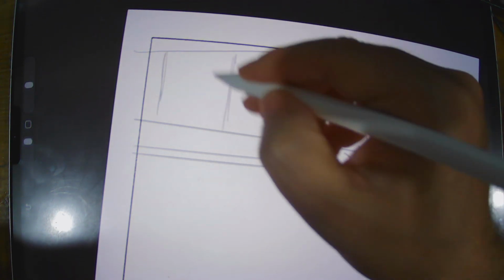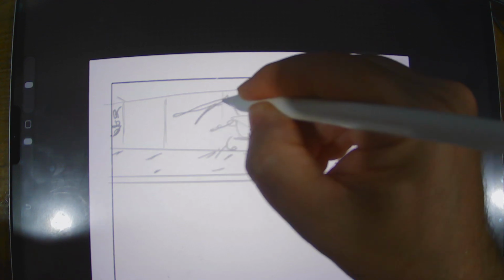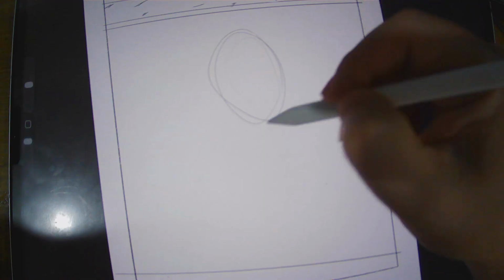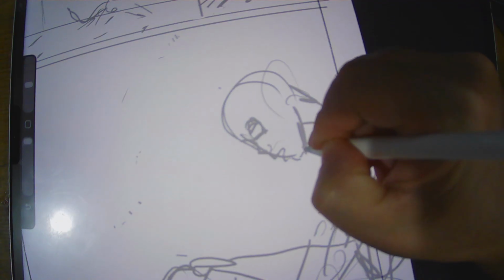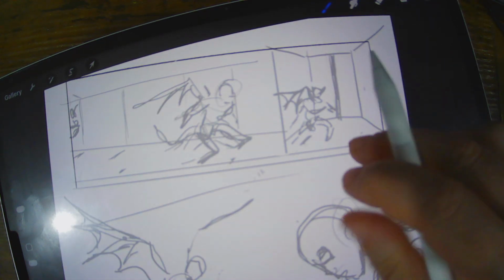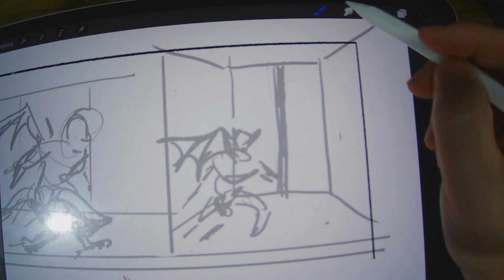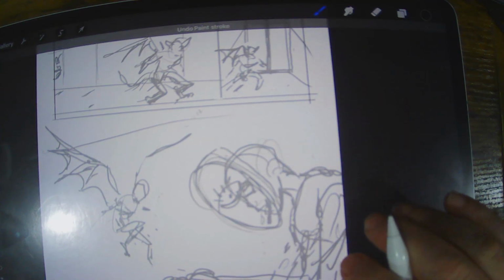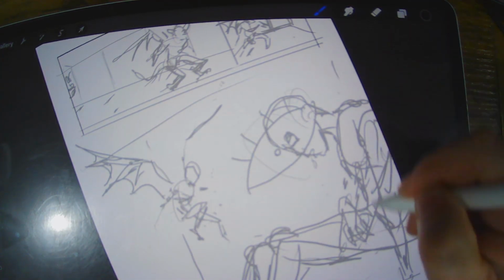The Tower (page 7 roughs)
Roughs are probably not very impressive to see, but its how I work out what happens from page to page- very scribbly.